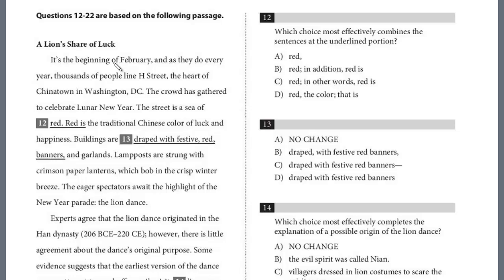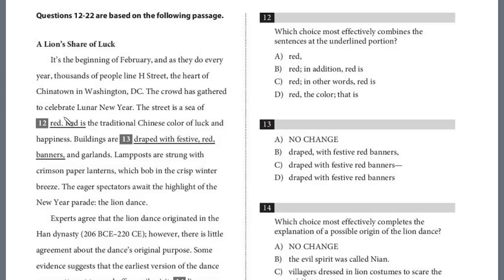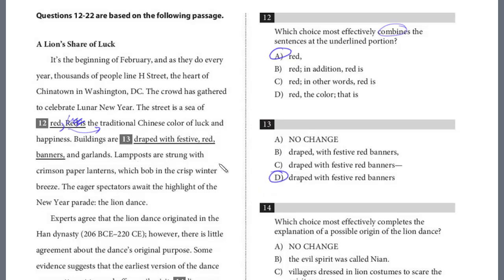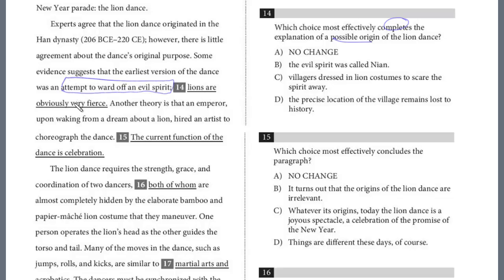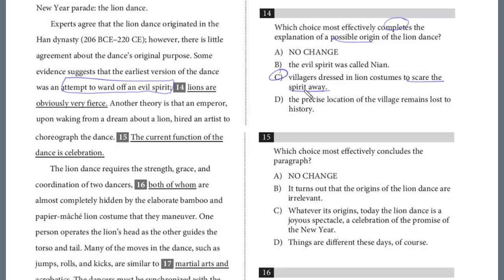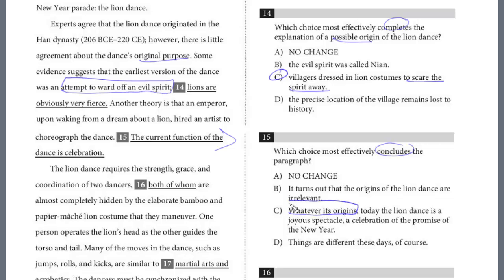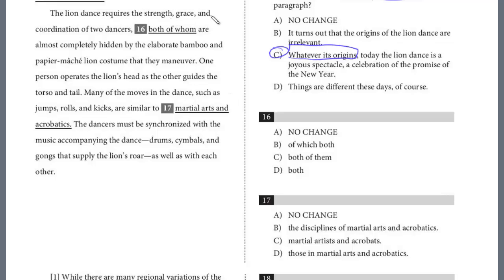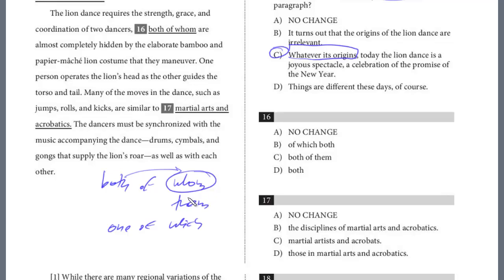SAT Test 8, Section 2, 12-17